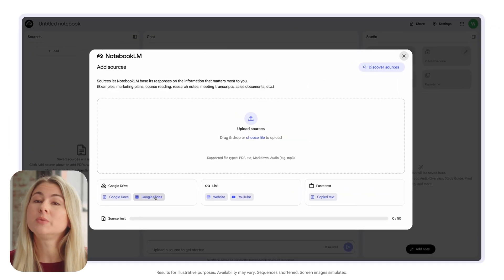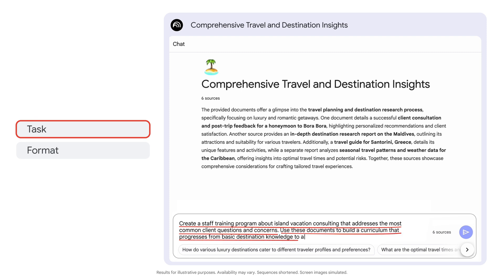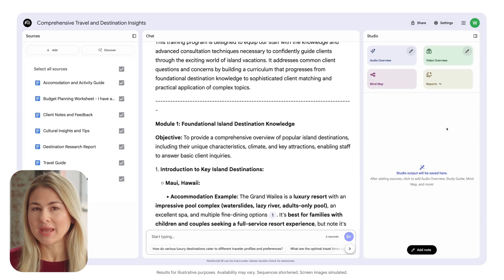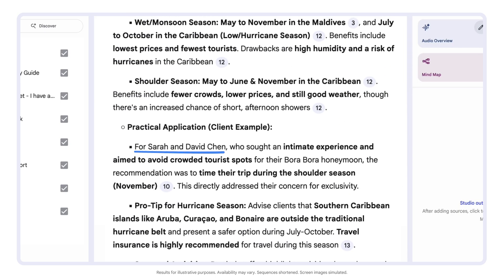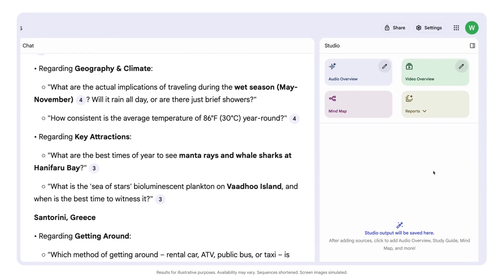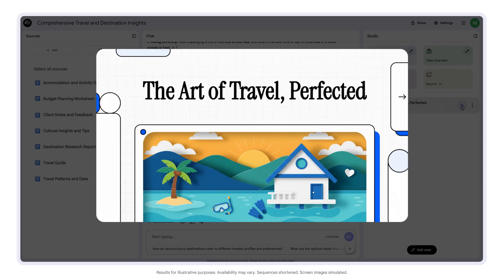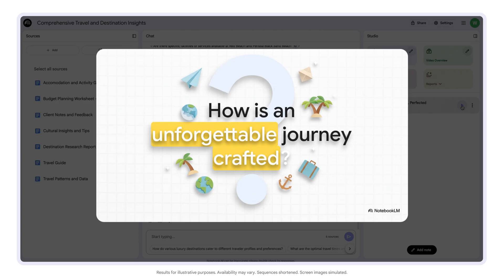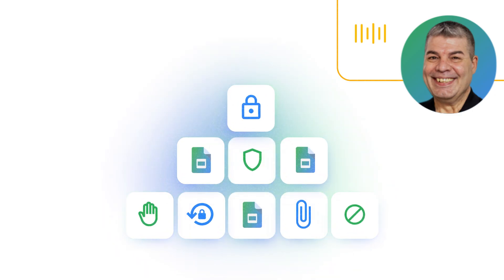Use NotebookLM to Help Create Employee & Client Training | Make AI Work for You | Google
Building effective training materials can be time-consuming, so let AI help speed things up. With NotebookLM, you can organize your research, client notes, and industry insights into a clear curriculum that is easy to update and share. See how business owners use AI to improve staff training, enhance client education, and save valuable time.

0:00 Crafting a curriculum with NotebookLM
0:25 Routine traveler case example
1:35 Results overview
2:50 Video demonstration
3:22 Business owner case study

For more AI training, explore Google Prompting Essentials and learn how to prompt in 5 easy steps.

In addition to our AI training, Google teaches job ready skills in fields like cybersecurity, data analytics, digital marketing & e-commerce, IT support, project management, or user experience (UX design). Google Career Certificates give learners the skills they need to apply for more than 1.6 million in-demand jobs with a median salary of $96,000.